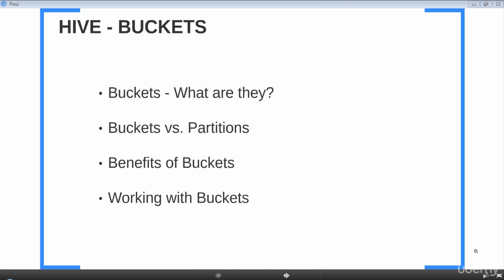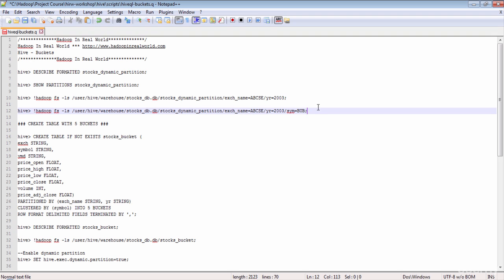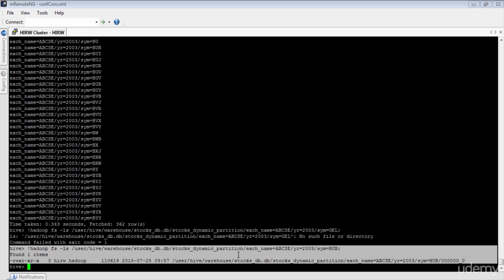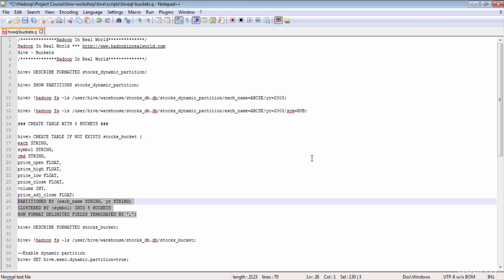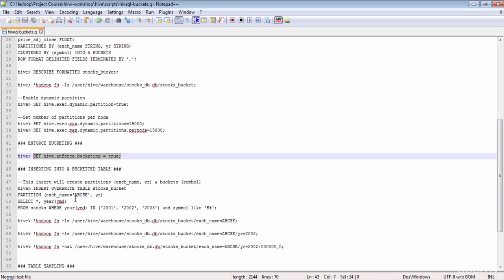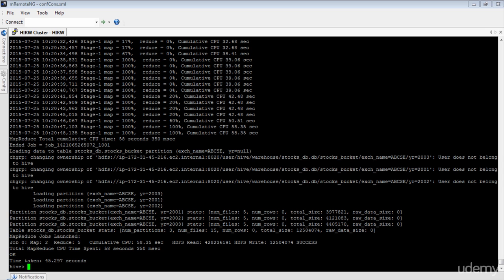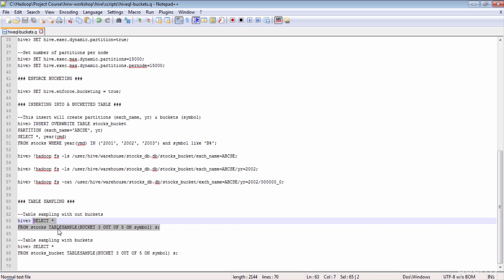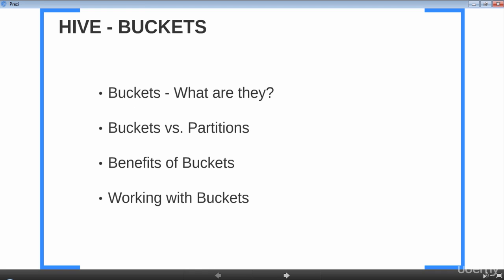Part 8 - Buckets